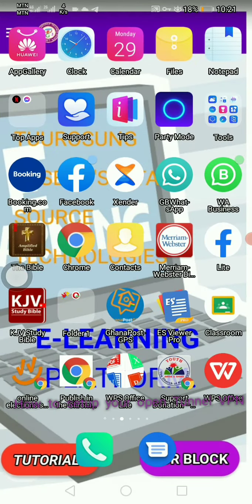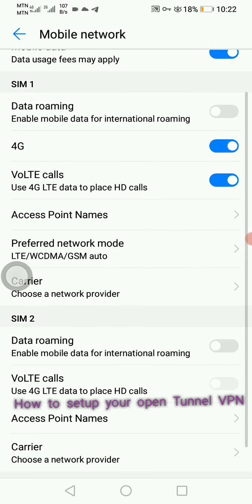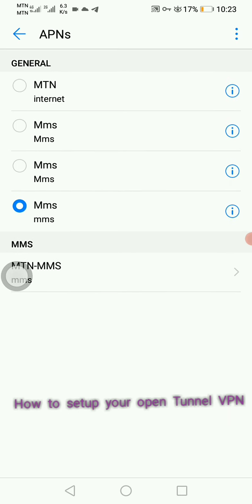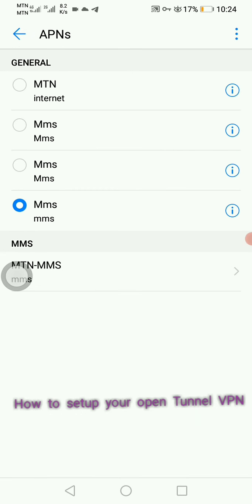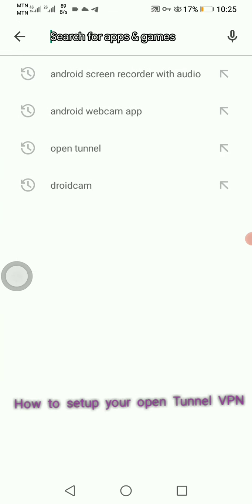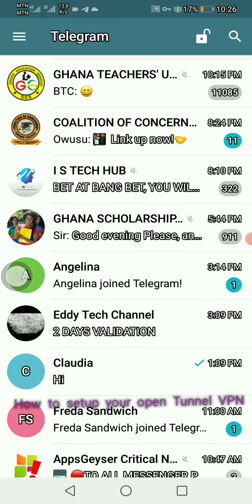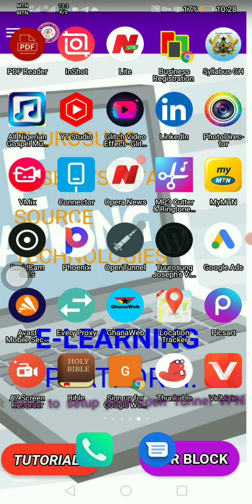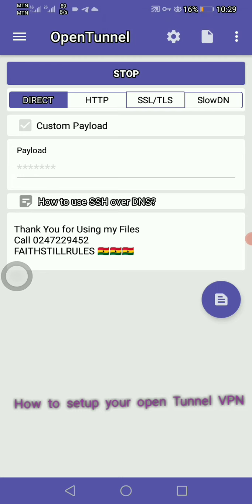HOW TO CONNECT VPN OPEN TUNNEL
This video tutorial is to guide you on how to setup or connect your open tunnel VPN for free internet connectivity. With this app you can do everything on the internet without using data bundle. Please after watching this video you will need to watch my first video tutorial on how to create the open tunnel file. Getting your own files will help you to be connected at all the times. Most of the free open tunnel files out there easily get expired.